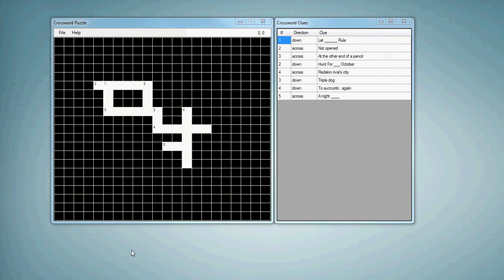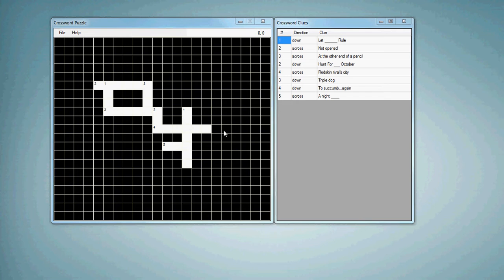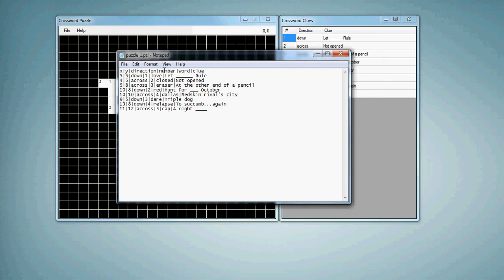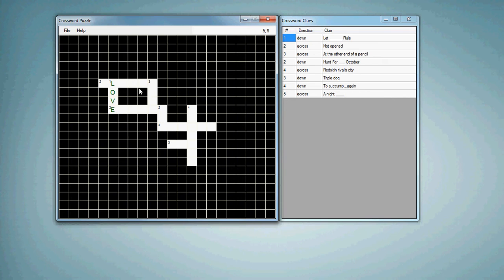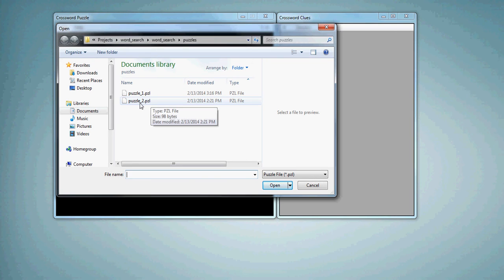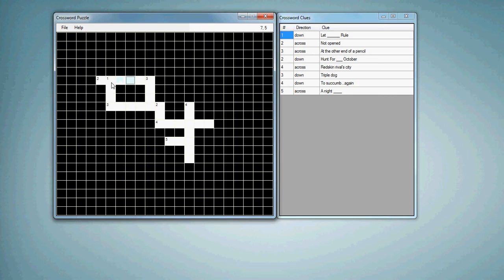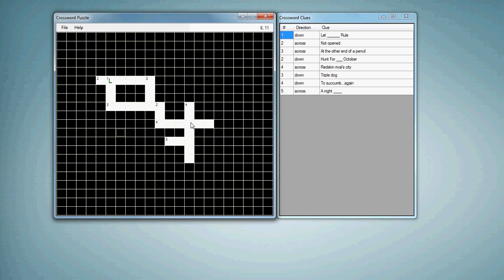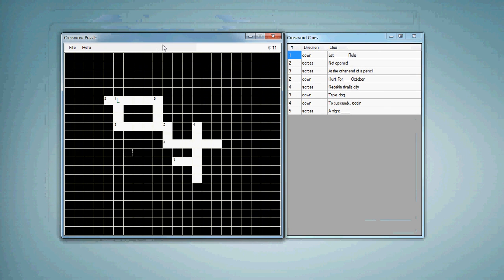Crossword Puzzle C# WinForm Game Tutorial Teaser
This is just a teaser for an intermediate/advanced tutorial I'm going to put out in the next few days.  Essentially we'll be creating a crossword puzzle application that is based on a text file that is loaded by the application. So if you're looking for something a little more challenging than some of the apps we've been doing, this will be a good one for you.  It stumped me in a couple of spots along the way.  But I got it figured out.  :)  I had to use my Droid for the mic on this recording, so the audio isn't great.  I'll use the good mic for the tutorial.  I may have to break the tutorial into two different parts, because this one may take a little longer.